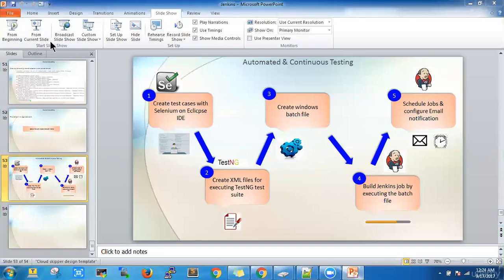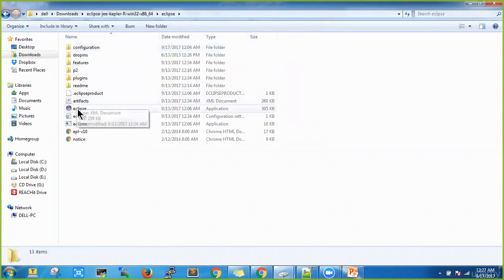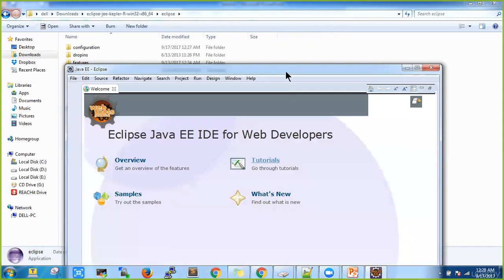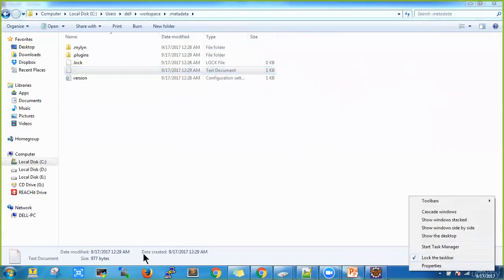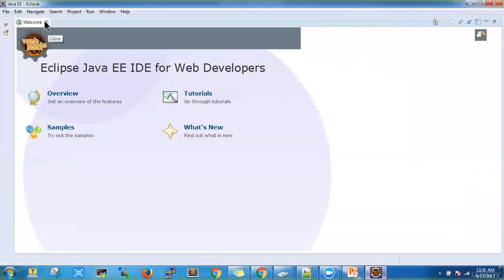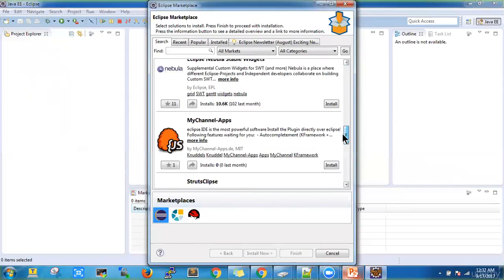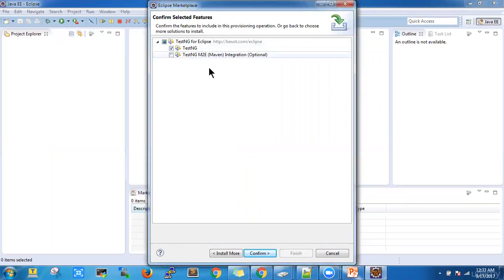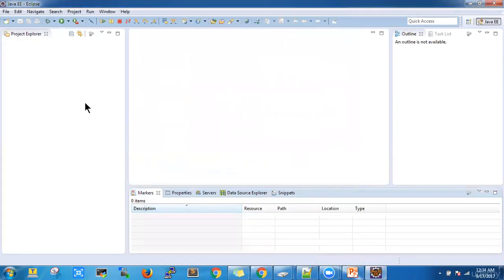8 Automated Testing TestNG Installation - Chapter 8